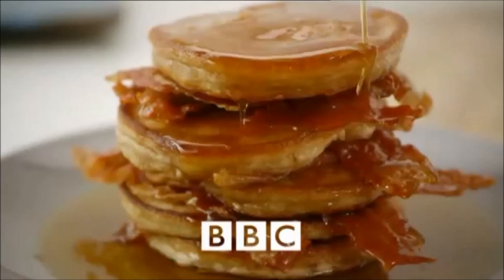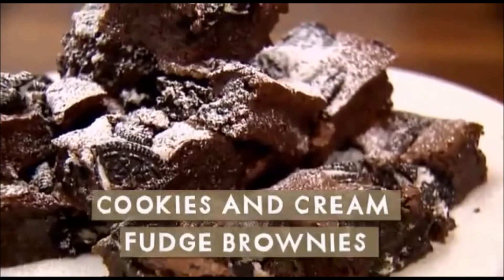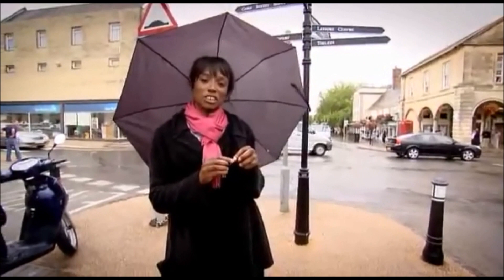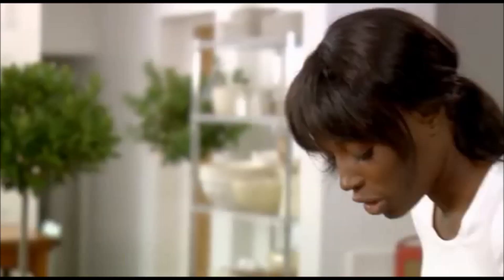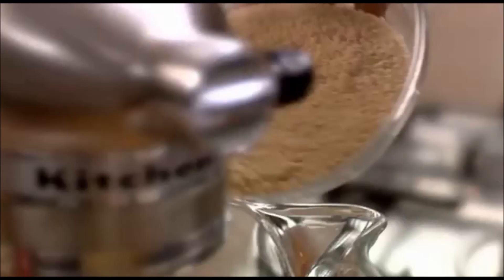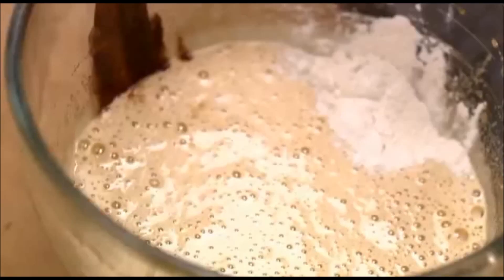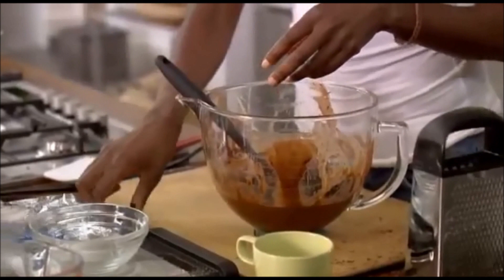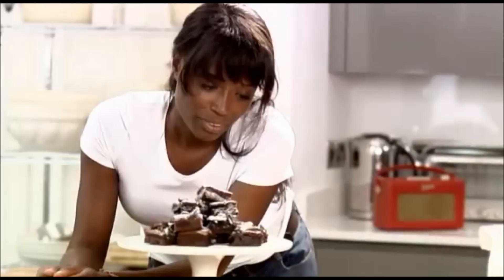Lorraine Pascale's cookies and cream fudge brownies